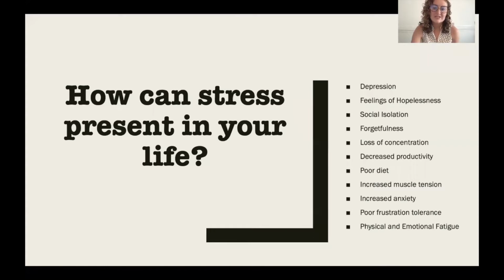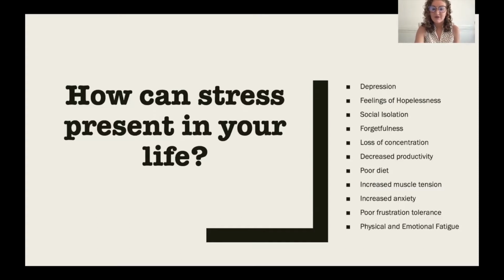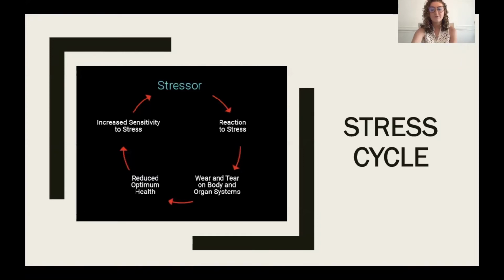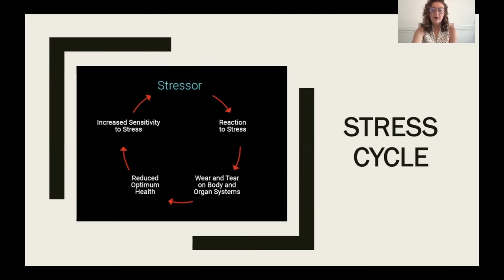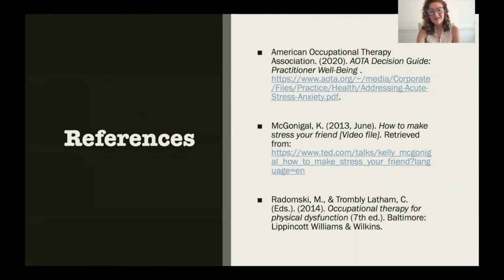Stress management for you and your clients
The Road to Practitioner Series